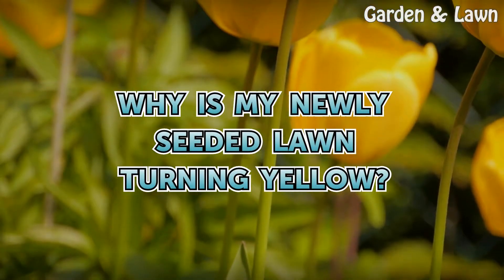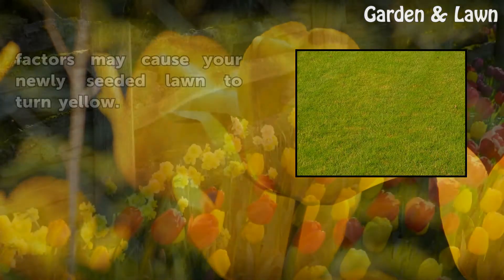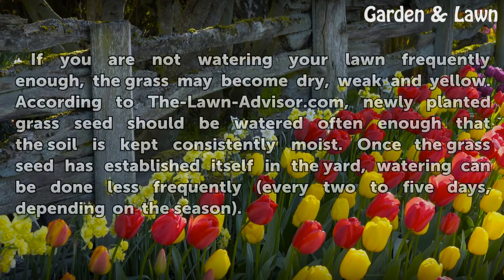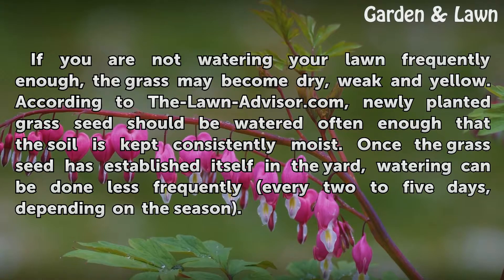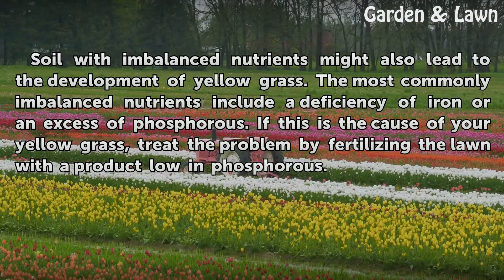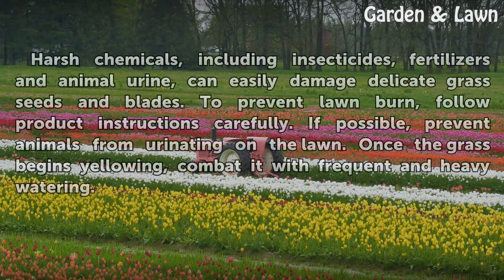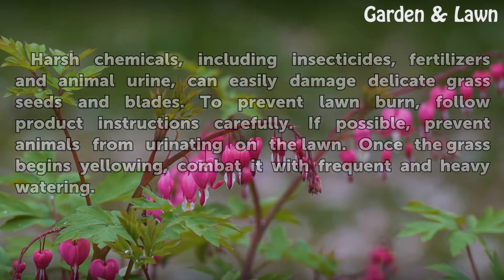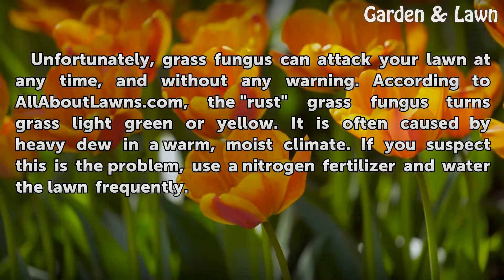Why is My Newly Seeded Lawn Turning Yellow?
Why is My Newly Seeded Lawn Turning Yellow?. Planting grass seeds is a painstaking, yet rewarding task. As you look upon your newly seeded lawn, you hope to see fresh blades of vibrant grass poking through the soil. Unfortunately, a variety of factors may cause your newly seeded lawn to turn yellow.

Table of contents Why is My Newly Seeded Lawn Turning Yellow?
Lack of Water 00:38
Imbalanced Nutrients 01:07
Lawn Burn 01:32
Grass Fungus 01:59